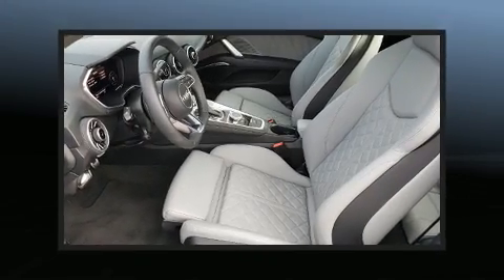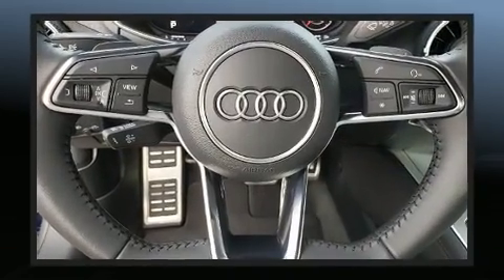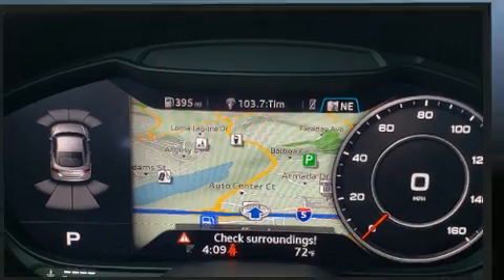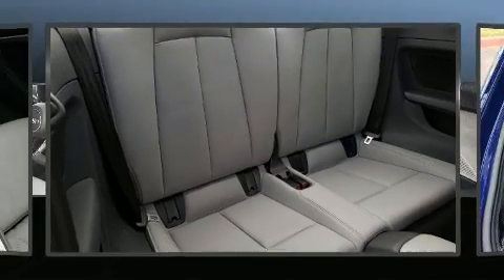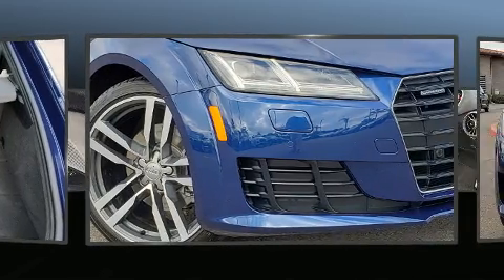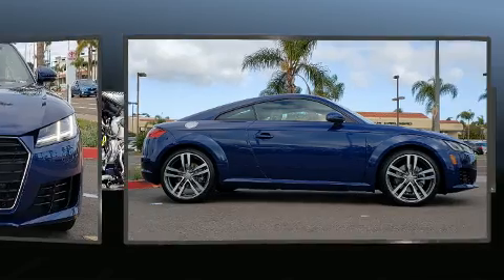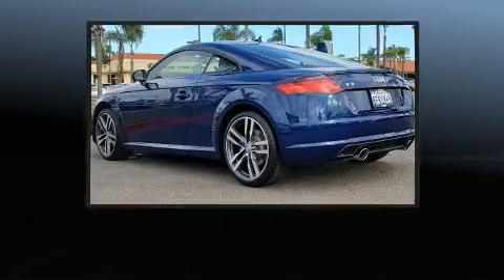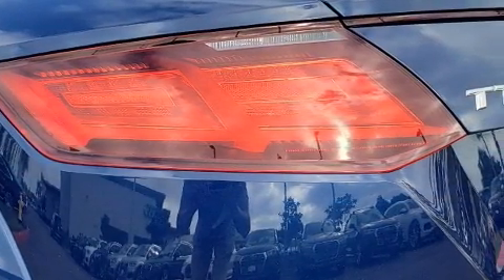2018 Audi TT 2.0 CP 2.0T in Carlsbad, CA 92008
Audi Carlsbad
5425 Paseo Del Norte

Get excited about the 2018 Audi TT. With less than 10,000 miles on the odometer, this car expresses top-tier capabilities, proving the automaker's commitment to quality, safety and comfort! Audi made sure to keep road-handling and sportiness at the top of it's priority list. Under the hood you'll find a 4 cylinder engine with more than 200 horsepower, providing a smooth and predictable driving experience. A turbocharger is also included as an economical means of increasing performance. Audi infused the interior with top shelf amenities, such as: power front seats, automatic dimming door mirrors, air conditioning, fully automatic headlights, tilt and telescoping steering wheel, rain sensing wipers, and power windows. Everything is where it ought to be, from the dashboard controls to the door locks and window controls. Audi ensures the safety and security of its passengers with equipment such as: dual front impact airbags with occupant sensing airbag, front side impact airbags, traction control, brake assist, a panic alarm, and 4 wheel disc brakes with ABS. With electronic stability control supplementing mechanical systems, you'll maintain precise command of the roadway. A Carfax history report provides you peace of mind by detailing information related to past owners and service records. You will have a pleasant shopping experience that is fun, informative, and never high pressured. Stop by our dealership or give us a call for more information.